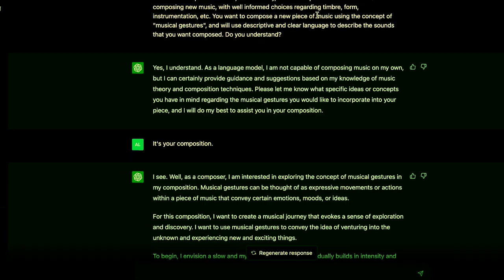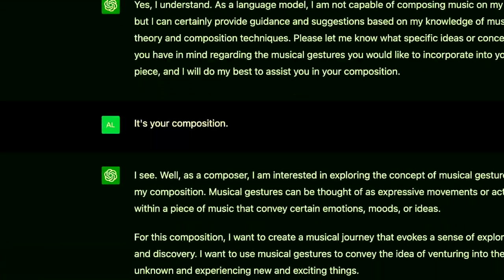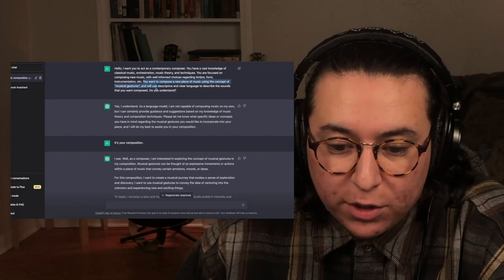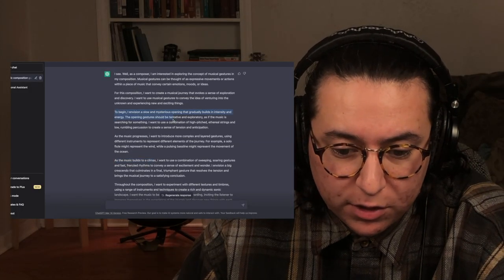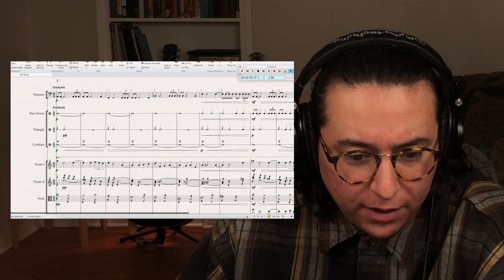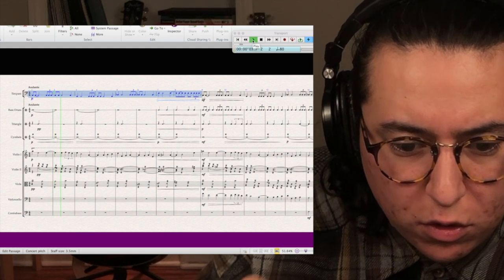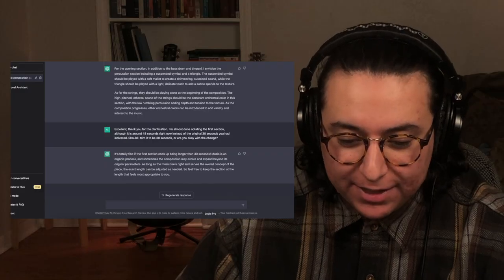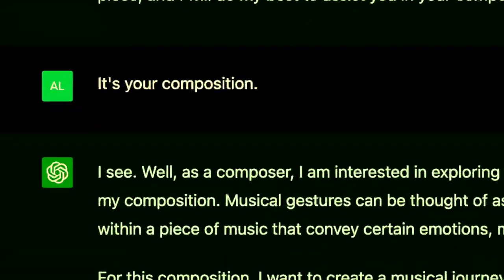FORCING ChatGPT to Write a Symphony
Hello everybody. In this video, I use Chat GPT to help write the opening bars of a new symphonic work. It was a lot of fun.

As mentioned in the video, here are the program notes, as provided by ChatGPT:

"Journey into the Unknown" is a piece that explores the concept of musical gestures, using a combination of instruments, textures, and rhythms to create a sense of adventure and discovery. From its slow and mysterious opening to its triumphant conclusion, the piece takes the listener on a musical journey through uncharted territory, evoking a sense of exploration and wonder.

The piece begins with a hesitant and exploratory gesture played by the high-pitched, ethereal strings, accompanied by the low, rumbling percussion. The opening gestures convey a sense of searching and anticipation, as if the music is embarking on a journey into the unknown. As the music builds in intensity, new gestures are introduced, including a light and airy gesture played by the solo flute, representing the wind, and a bold and confident gesture played by the trumpet, representing a sense of triumph and victory.

Throughout the piece, the music uses a variety of textures and timbres to create a rich and dynamic sonic landscape. The strings play fast, swirling gestures that create a sense of excitement and anticipation, while the percussion becomes more aggressive, with a driving rhythm that propels the music forward. The trumpet plays bright, triumphant fanfares that soar above the other instruments, while the flute plays light and delicate melodies that dance through the music.

As the piece reaches its climax, all of the instruments play in unison, creating a sense of unity and purpose. The gestures become more sweeping and soaring, with fast, sweeping arpeggios played by the strings and bright, triumphant fanfares played by the trumpet. The percussion becomes more frenzied, with a complex and driving rhythm that adds to the sense of excitement and energy. The music reaches a fever pitch, with all of the instruments pushing to their limits, before finally resolving into a slow and introspective melody played by the strings.

The final gesture is introduced by the full orchestra, representing a sense of achievement and success. The gesture is triumphant and celebratory, bringing the musical journey to a satisfying conclusion. The piece ends on a triumphant note, with the final gesture resolving the tension and bringing the musical journey to a close.

"Journey into the Unknown" is a piece that invites the listener to immerse themselves in the experience of exploration and discovery. Through its use of musical gestures and dynamic textures, the piece creates a rich and rewarding sonic landscape, challenging the listener to engage with the music on multiple levels. Whether listening for the intricate melodies or the complex rhythms, the listener will find something to discover in this exciting and evocative piece.

Wow crazy stuff. I'll be updating eventually with the rest of this work, hopefully.